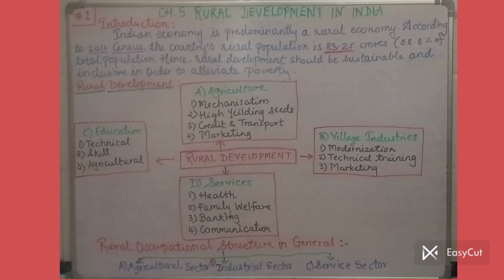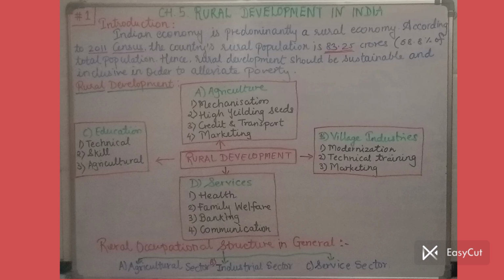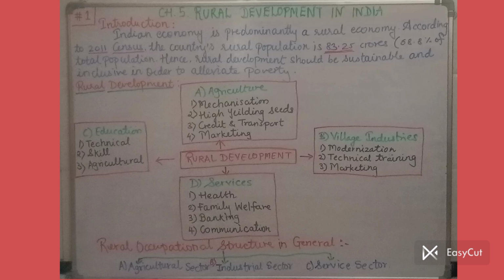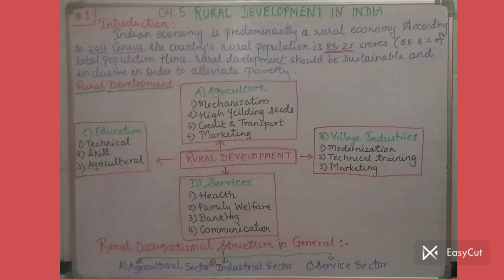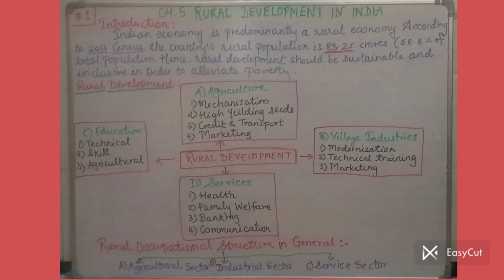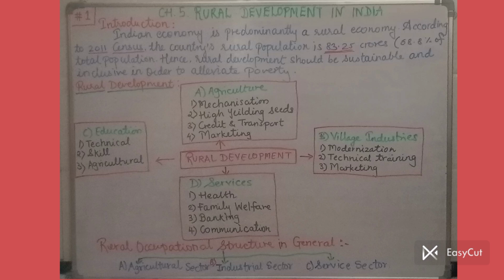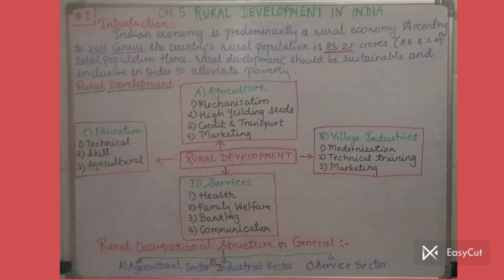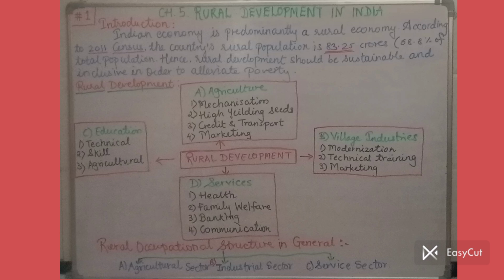Rural development lecture 1